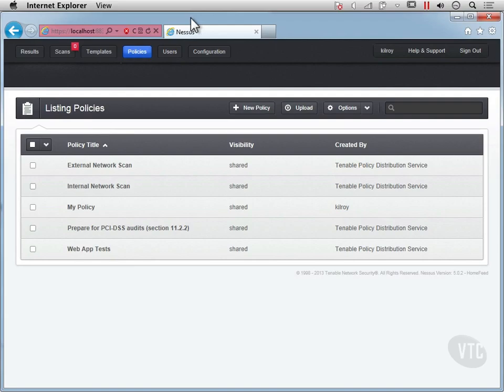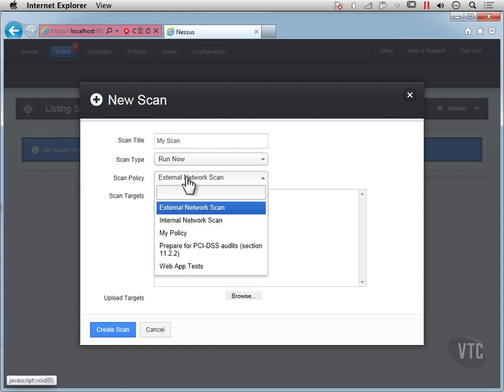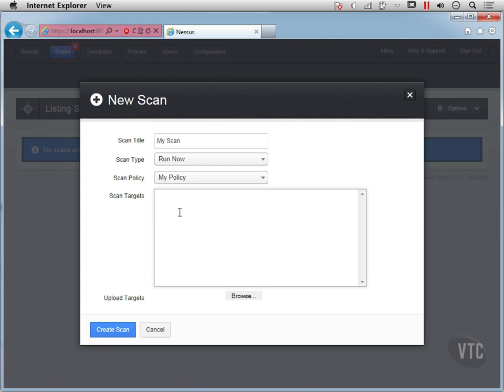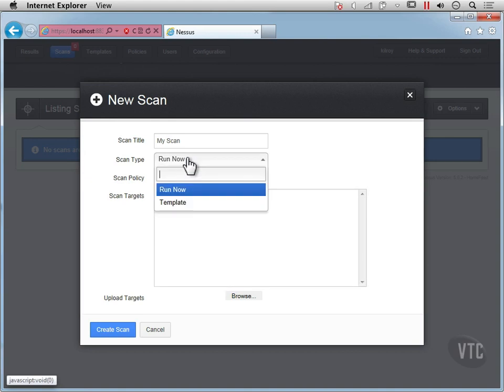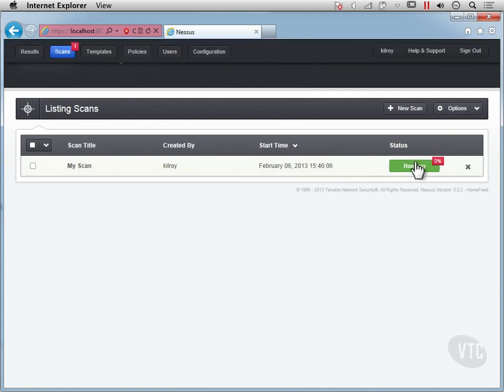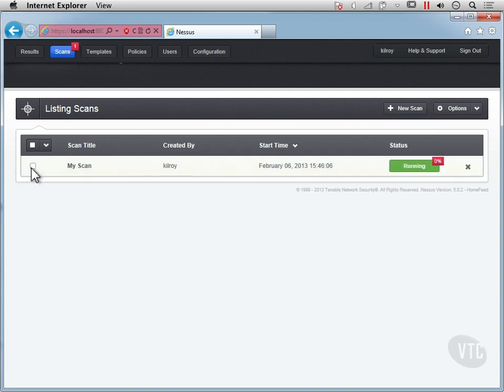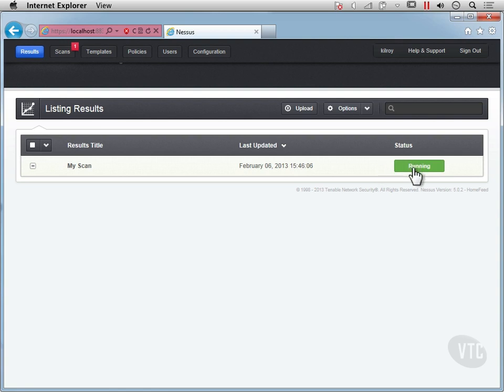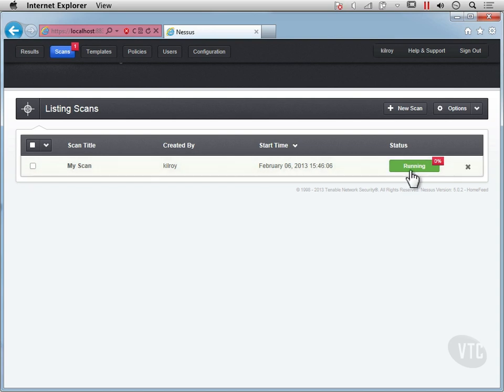Setting Up Jobs